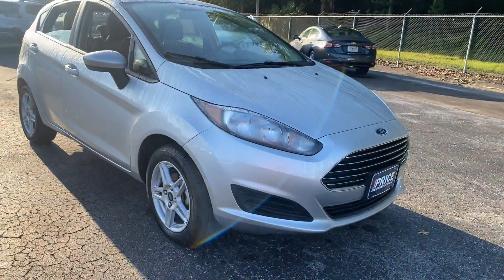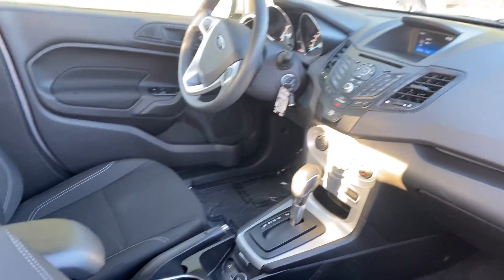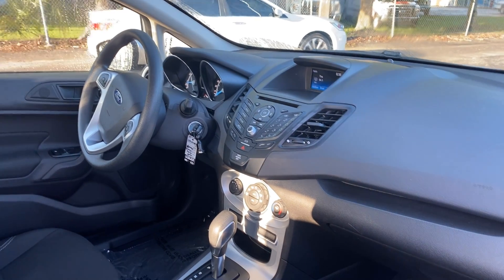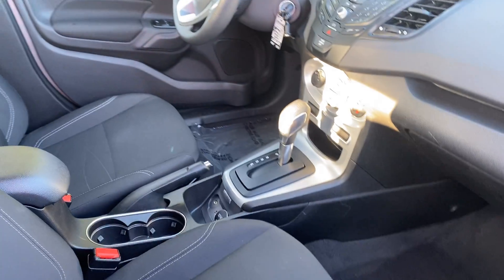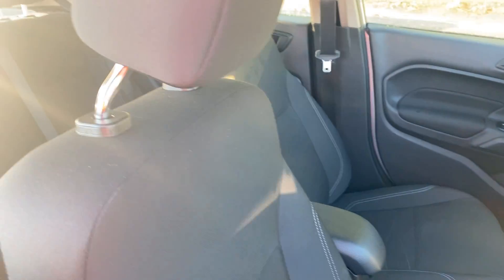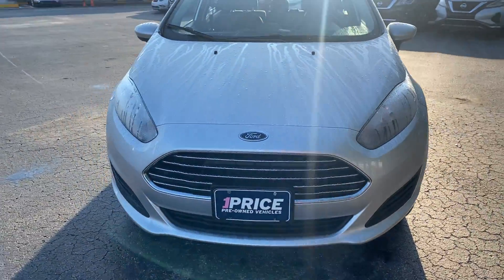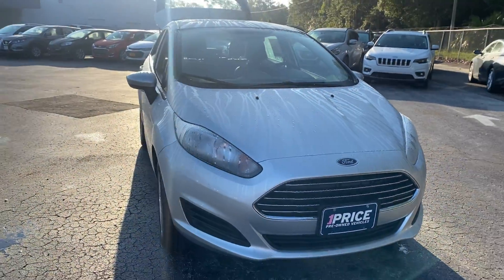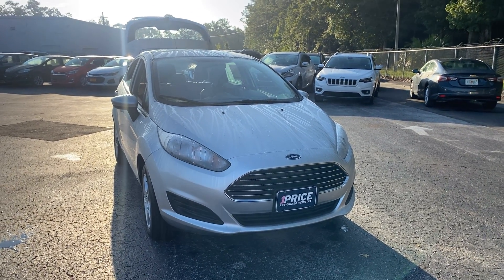2019 Ford Fiesta SE Hatchback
Stock # KM118767